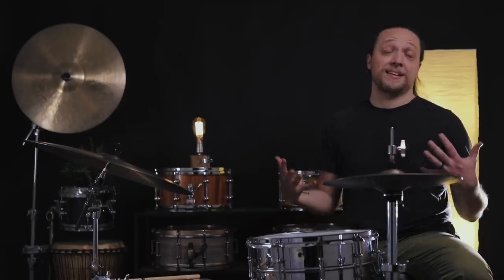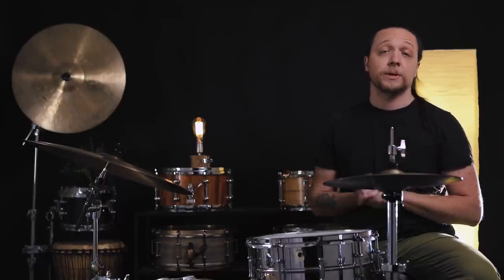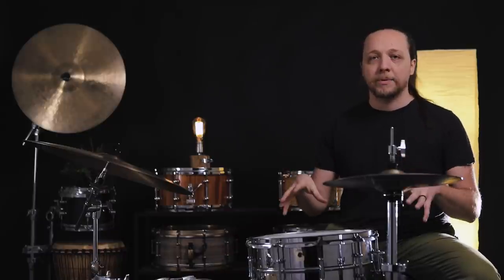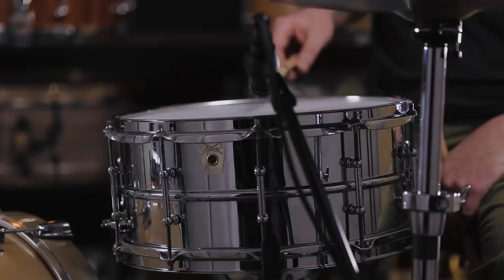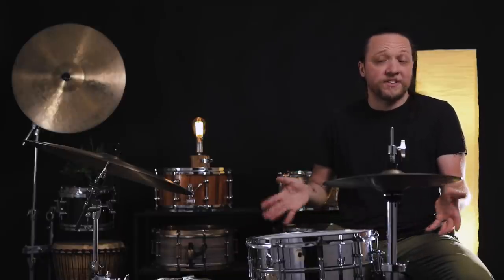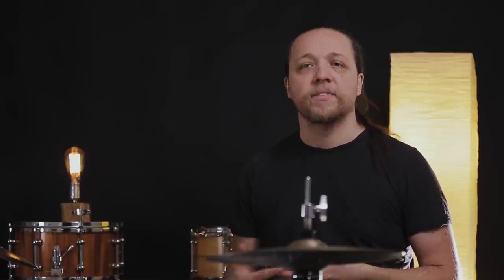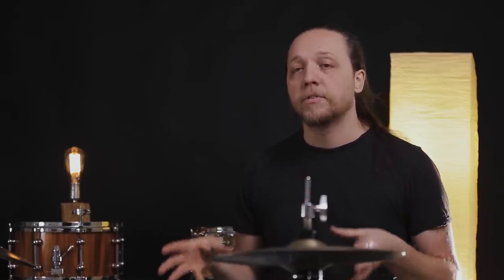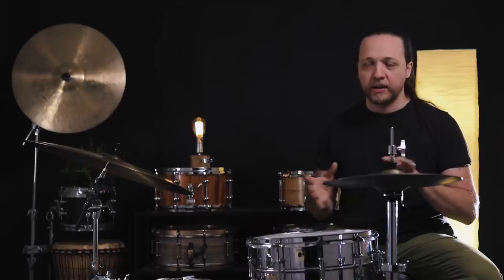Snare Drum Versatility is in the Reso Head | Season Three, Episode 39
Versatility continues to come up quite a bit in the discussion of drums and particularly snare drums, yet the aspect that most greatly affects the versatility of the drum isn’t actually the drum itself- it’s the snare side drumhead. While some people default to adjusting the snare-adjacent pairs of tension rods, we’ve got an alternative method. In this episode we explore how to control articulation, sustain, and overtones via specific tension rods on the bottom of the drum.

Can't get enough of Sounds Like a Drum? Want to access to our brand new cymbal series?

Signal chain:
Full kit: AKG C414 at drummer's perspective
Snare drum & tom tom close mics: Shure SM57
Primary Bass drum: AKG D112 centered on reso
Aux Bass Drum: KAM R3 ribbon mic ~10” from reso

Drums:
Pearl Masters Maple Custom Extra + Ludwig COB

Cymbals:
Vintage 14” Zildjian Hihat top over Masterwork Jazz Master bottom, 22” Jesse Simpson custom modified ride

Drumheads:
Snare: Evans UV1 / Snare Side 300
Main Bass Drum: Evans UV EMAD / EQ3 Coated White reso w/port
Toms: N/A

Hosted by: Cody Rahn
Production: Ben O'Brien Smith @ Cadence Independent Media
Production Partners: Evans Drumheads, Promark Drumsticks